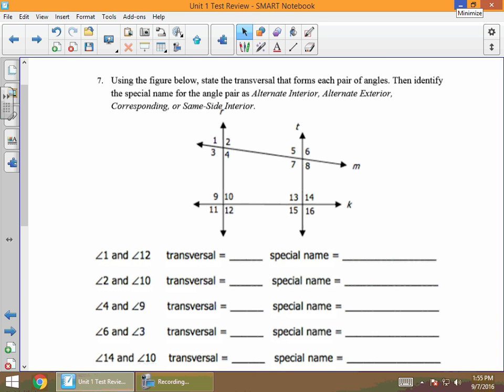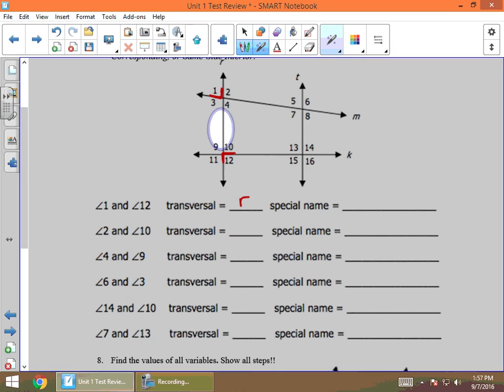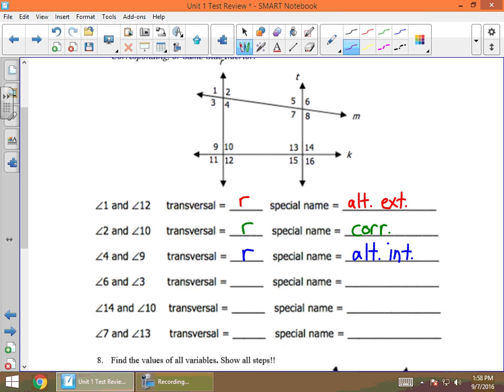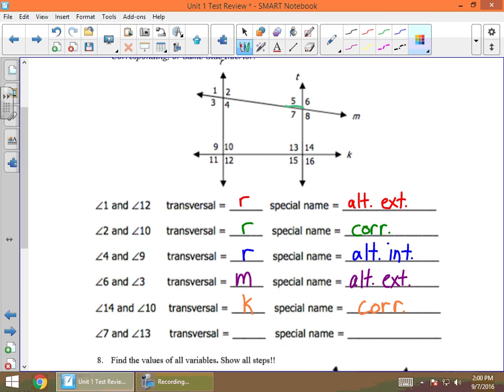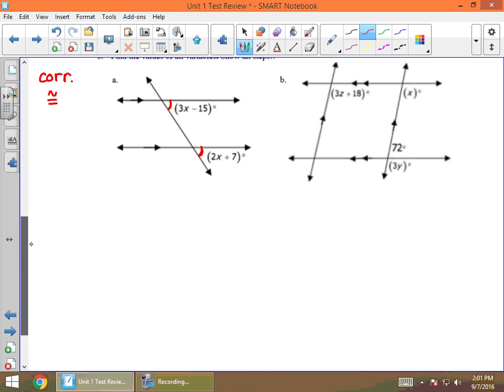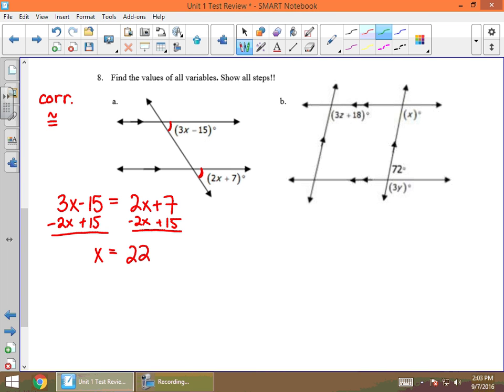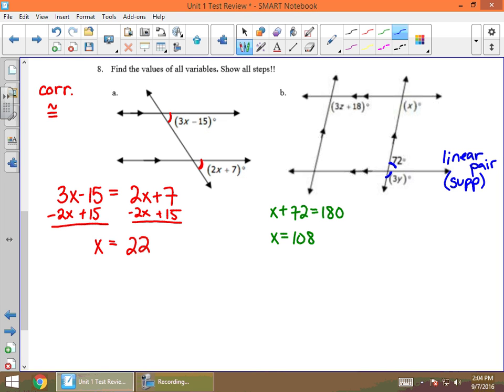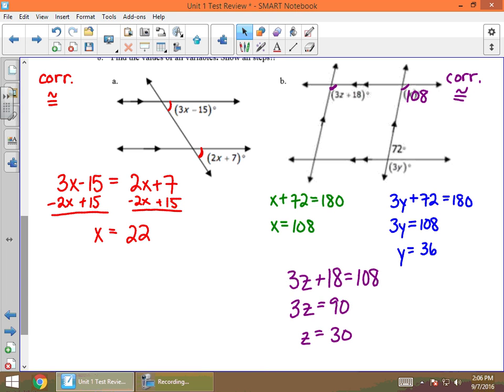Unit 1 Test Review Page 2